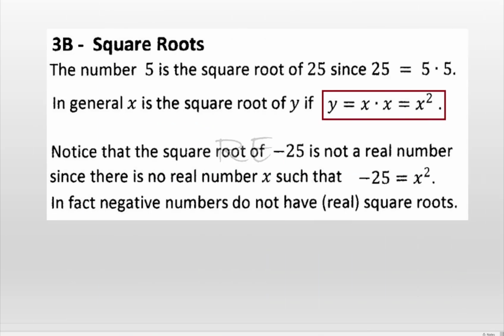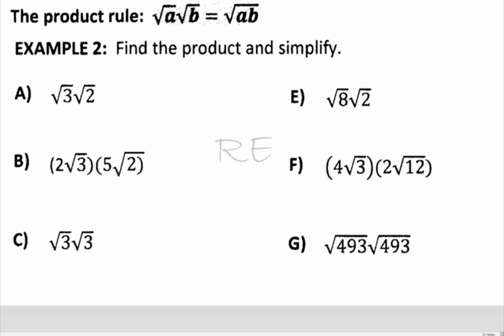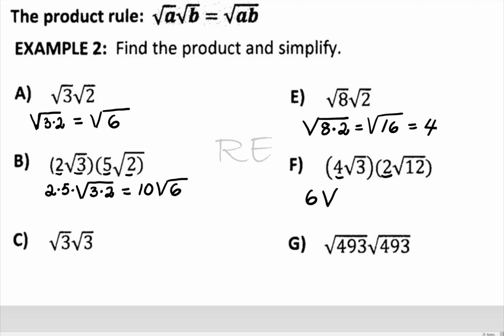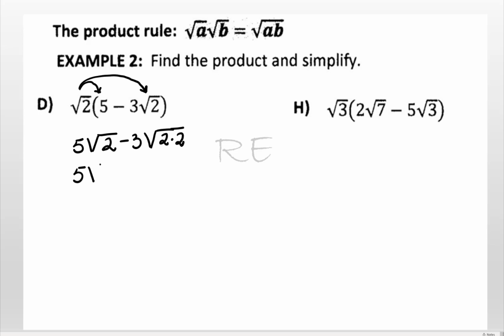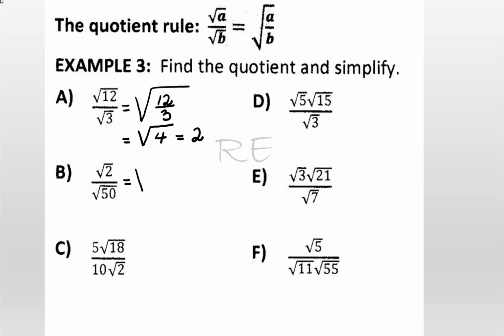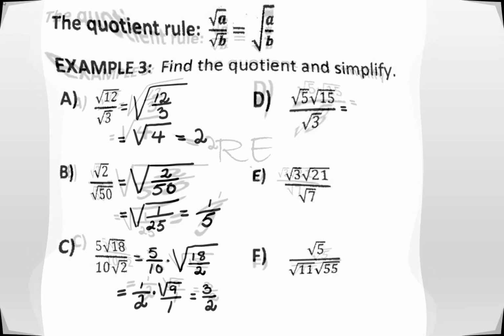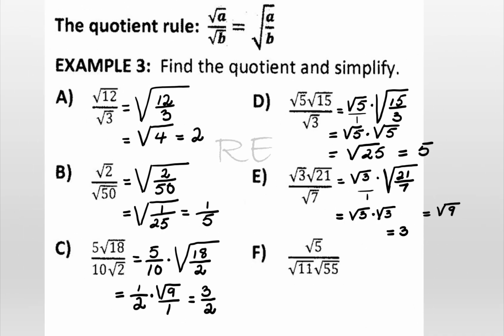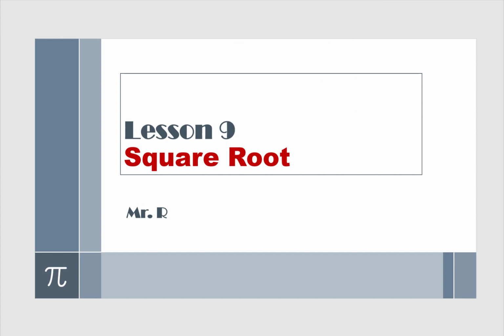Math 200 Lesson 9 Square Roots Video 1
Square Roots, Perfect Squares, Simplifying Square Roots, Properties of Squares Roots